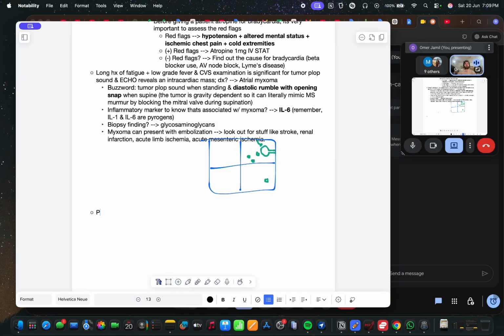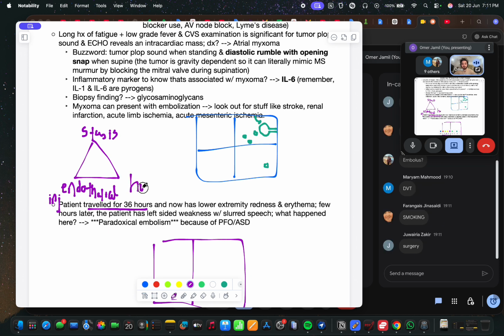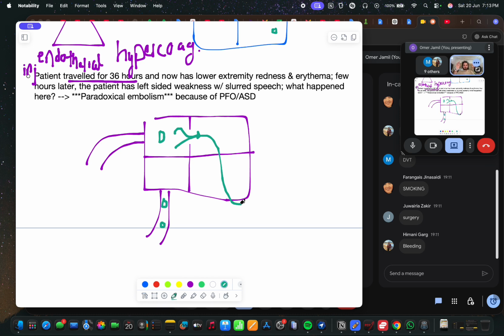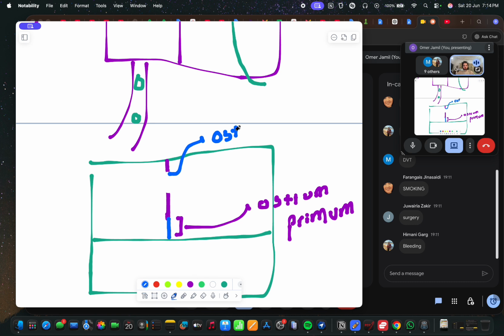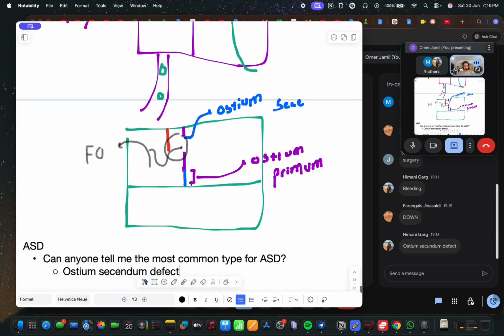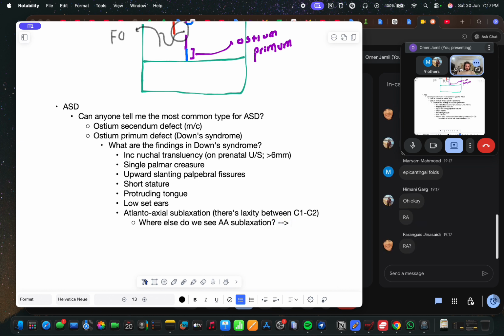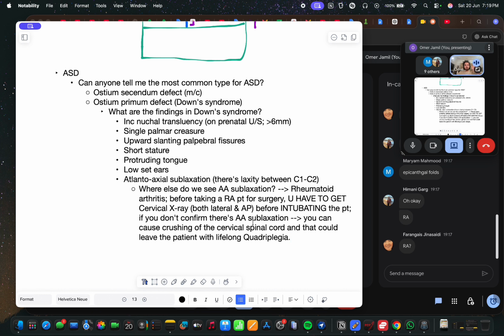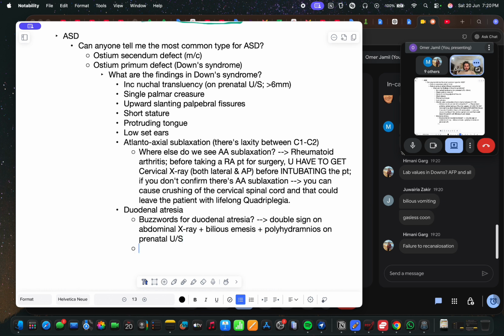Atrial septal defect USMLE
Atrial septal defect integrated with Down syndrome & neurology